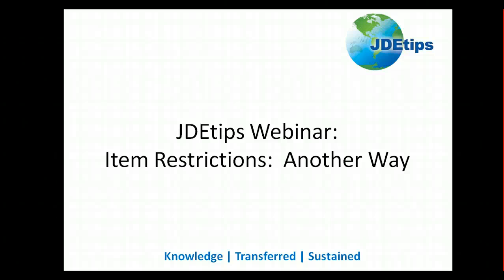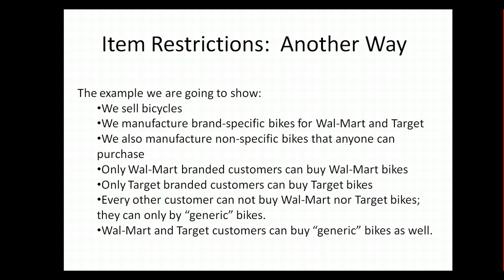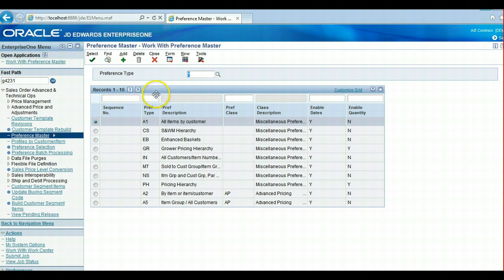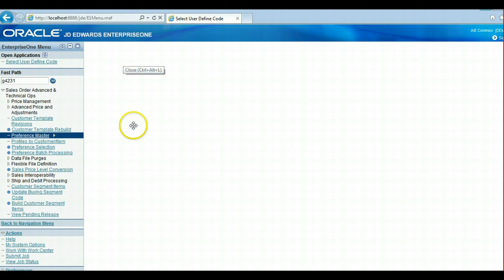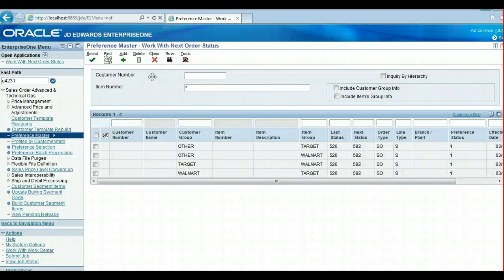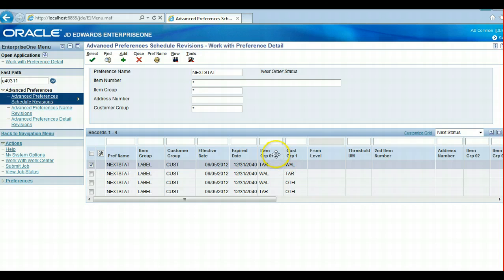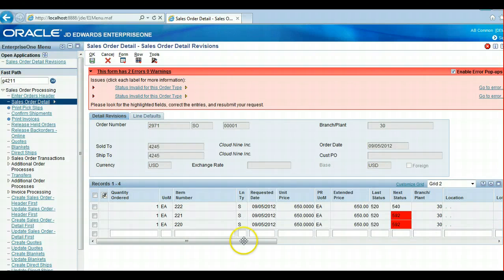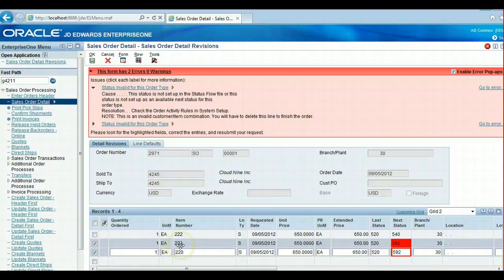JD Edwards Item Restrictions - Using Preferences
Restricting groups of customers from buying groups of items, is challenging in JD Edwards.  The standard way to do this is to setup a record for every item and customer combination, often resulting in thousands of records being required.

This video shows you how to use the Next Status Preferences to setup Item Restrictions by customer group and item group.  It is much simpler and very effective.  Prepare to be amazed!